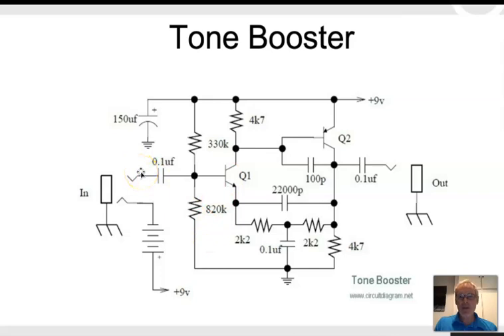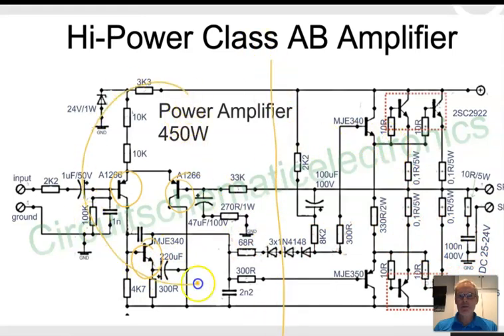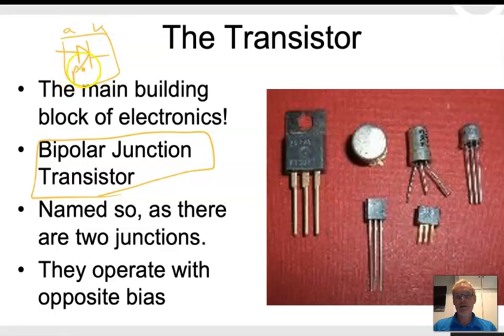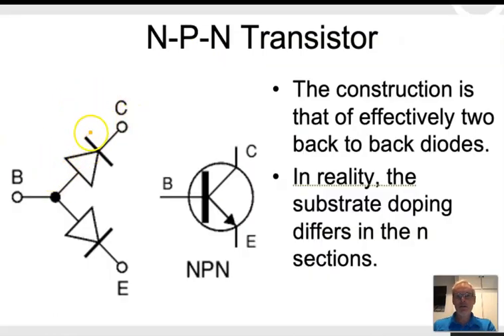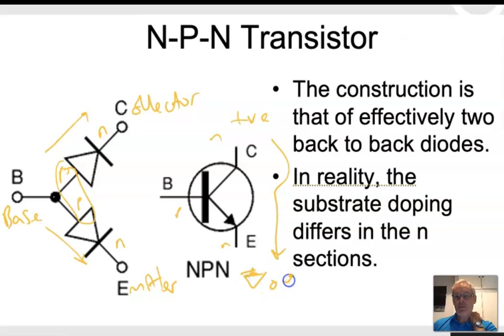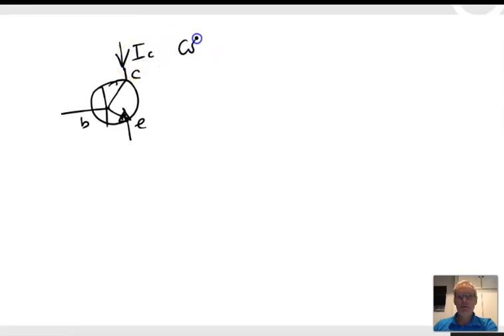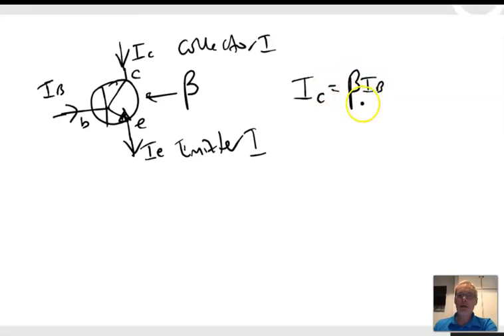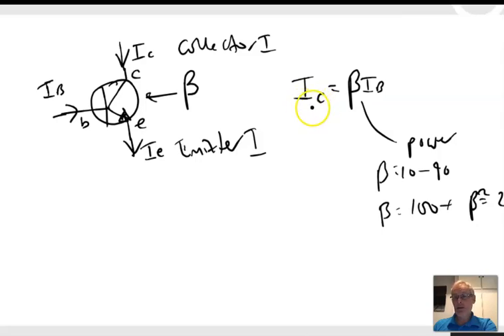Transistors (part 1) - Introduction to the Bipolar Junction Transistor - BJT Amplifier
This video is a gentle introduction to the Bipolar Junction transistor (BJT). It follows on from the diode lectures in the same series. I explain the pins,  the operation and its configuration.